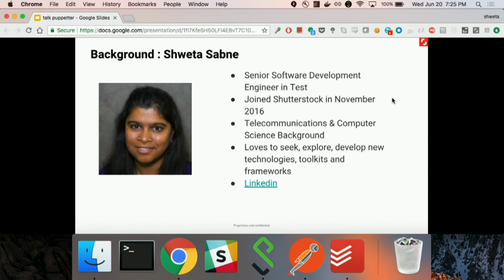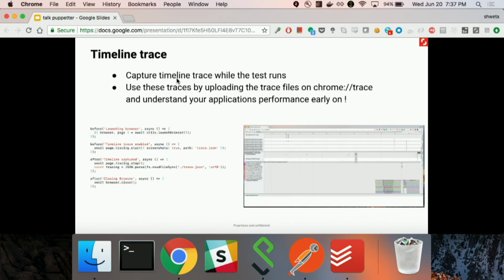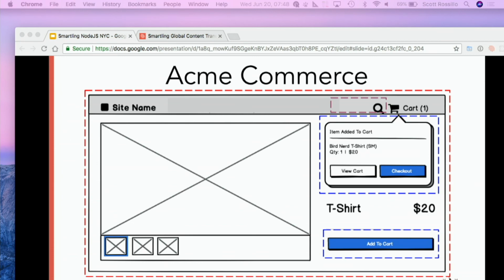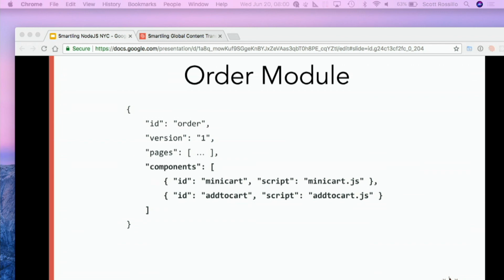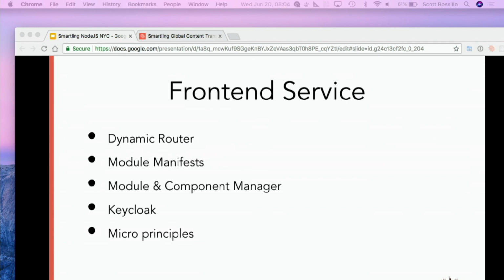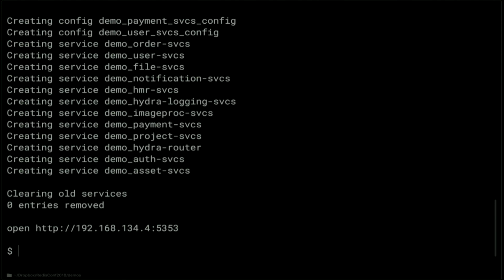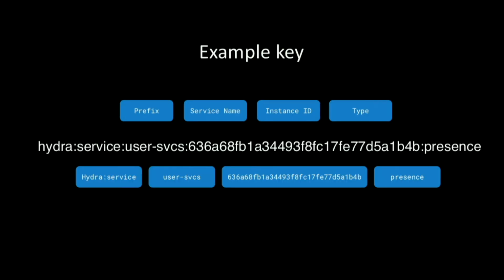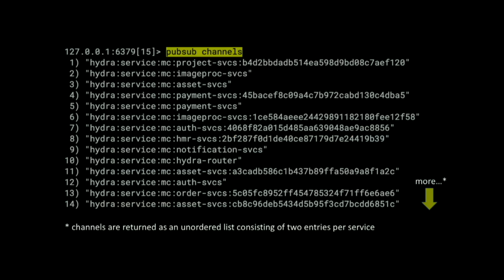NYC Node - June 20th 2018